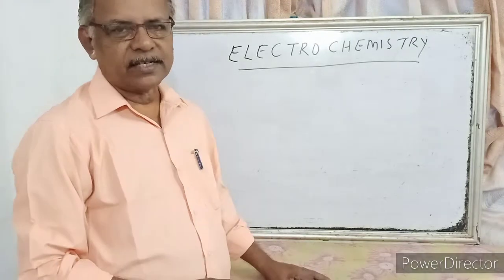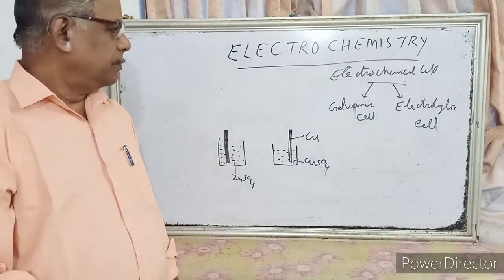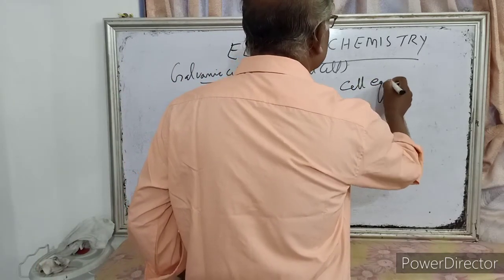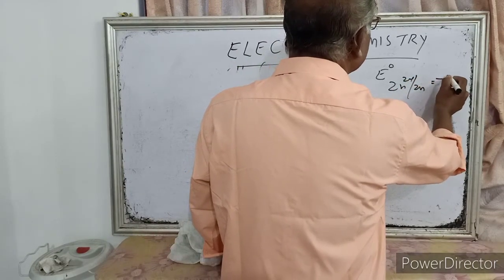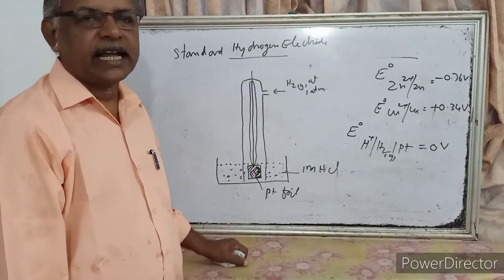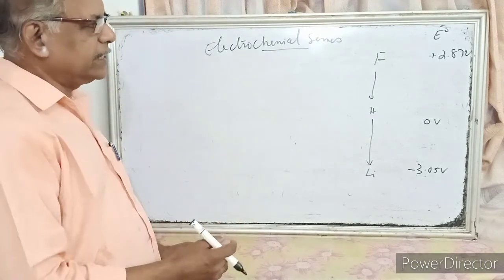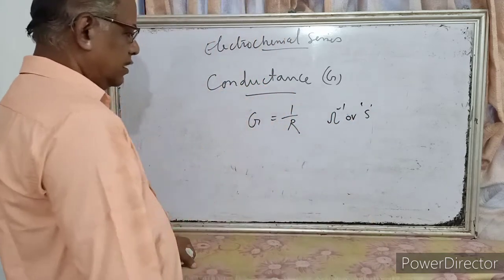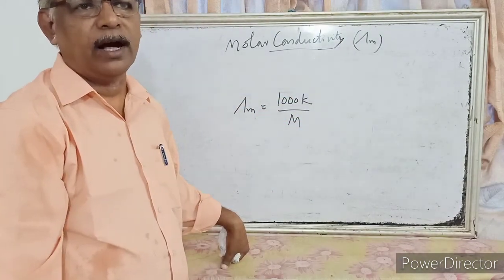Chemistry Class - Plus Two - Electrochemistry- Wikipedia by Haridas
Chemistry Class - Plus Two - Electrochemistry CBSE Electrochemistry # Class 12 # Chemistry
CBSE CHEMISTRY PLUSONE KERALAHSC EDUCATION wikipediabyharidas chemistryclassbyharimaster harisir chemistryclass class12 12th Standard Whatiselectrochemistry?
For more videos, click the below links